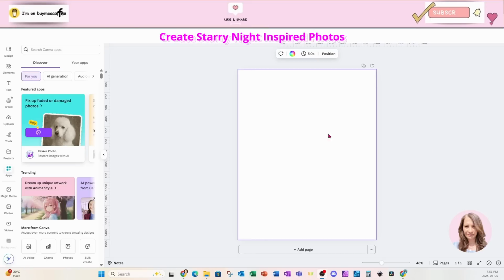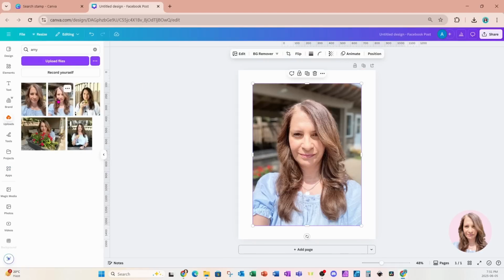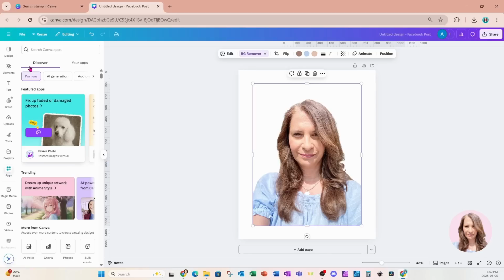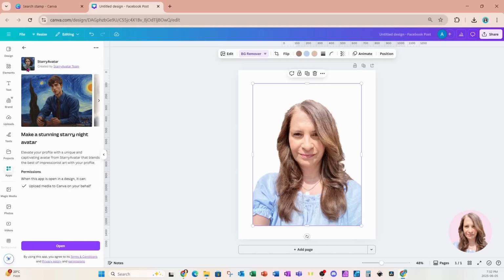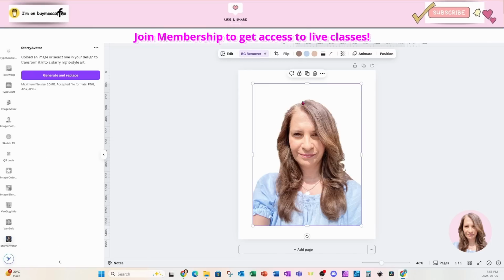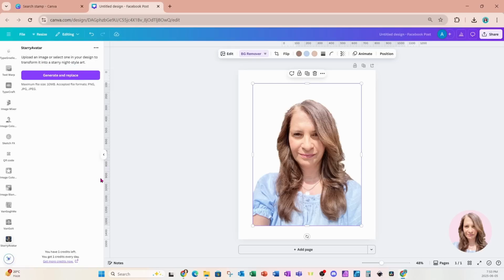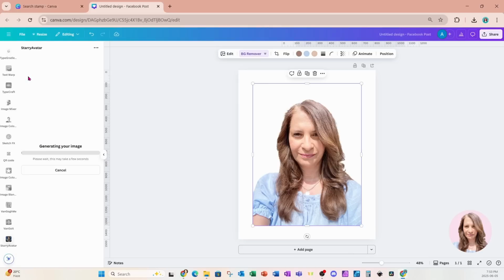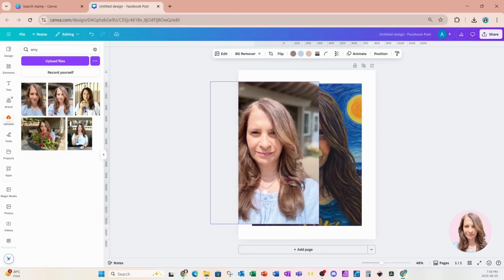Transform Your Images into Starry Night Portraits in Canva with Easy to Follow Tutorial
In this video, learn how to transform your images into starry night portraits. Easy to follow Canva tutorials for beginners. Perfect for entrepreneurs, graphic designers, social media creators, and anyone looking to elevate their Canva skills.